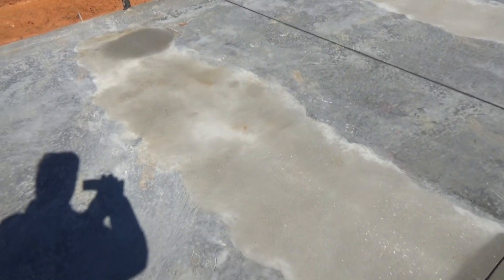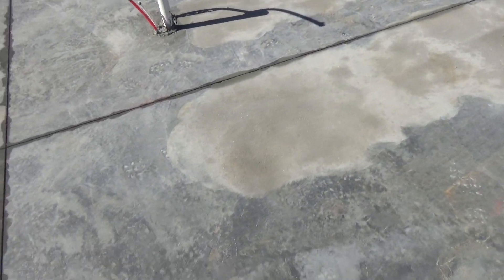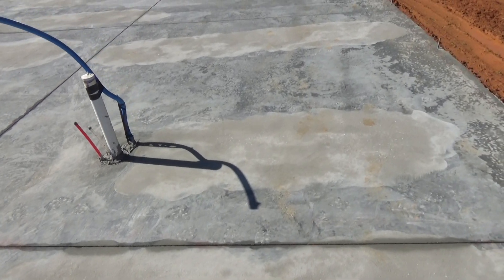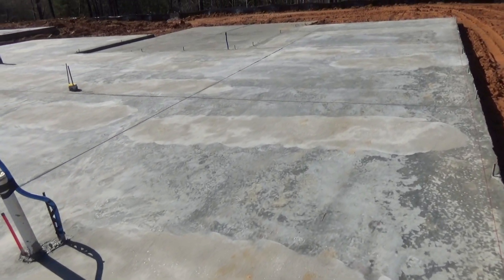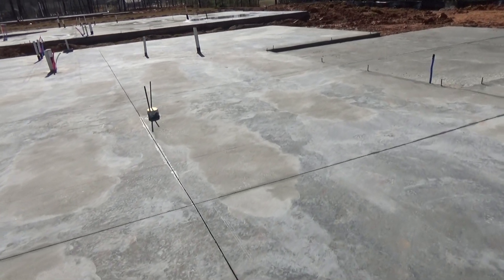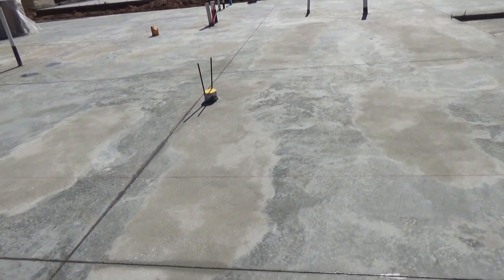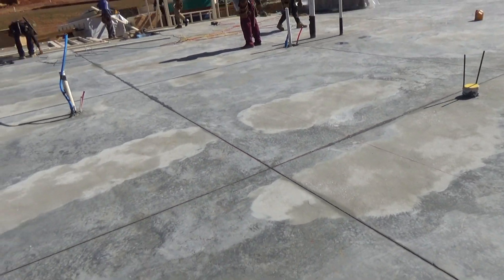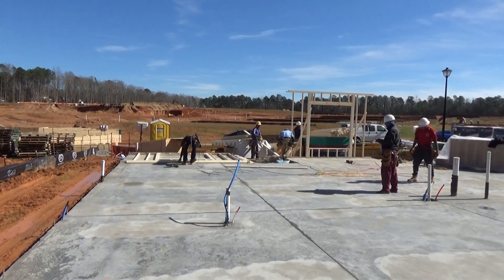How A Slab House is Built - See the Walls Go Up [Charlotte NC New Construction How-To]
for Roger Holloway YouTube real estate tours. How a slab house is built - seeing the walls go up demonstrates how a framing crew builds the wall on the ground (or the concrete monolithic slab), and then erect it. Plus, you'll see how the slab has been ground to remove unevenness that could result in poor flooring installation. Relocation can be a challenge, but I make relocating to Charlotte easy, so Call or Text if you're moving to Charlotte NC and let me help you! I'd love to be your Buyer's Agent in your new construction home in the greater Charlotte NC area, including Fort Mill, Tega Cay, and Indian Land SC, just across the NC-SC state line. My Buyer's Agent services are paid by the Builder/Seller, so why not have a New Home Construction Specialist REALTOR® helping you?

is the real estate search engine from top Charlotte NC REALTOR® Roger Holloway and is filled with thousands of YouTube videos of new construction homes & neighborhoods in the Charlotte, North Carolina & Fort Mill, South Carolina metro real estate market. Charlotte sits just above the NC-SC state line.  Plus, you can view exclusive top Charlotte REALTOR® reviews and community tours of 55+ Active Adult neighborhoods like Imagery from Lennar (the waterfront, water view 55 and better subdivision located on the Little Italy peninsula of Mountain Island Lake). And our other thriving 55+ places like Kolter Homes' Cresswind Charlotte and Cresswind Wesley Chapel, Trilogy Lake Norman from Shea Homes, Del Webb Carolina Riverside, Tree Tops by Lennar, and Epcon Communities Courtyards neighborhoods all around town. You'll also see broker's video tours and current listings of Charlotte area new construction homes for sale in luxury neighborhoods. Custom home YouTube tours allow you to actually view the neighborhoods as if you were in the car of your Buyer's Agent REALTOR® Roger Holloway of ProStead Realty.